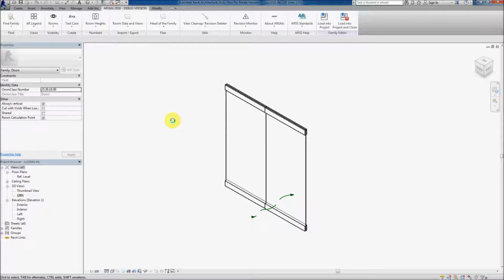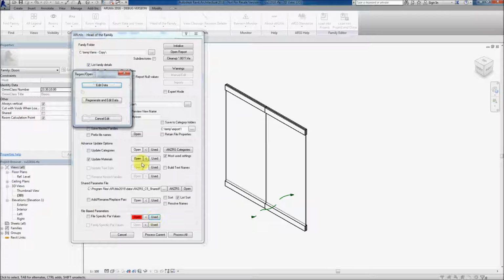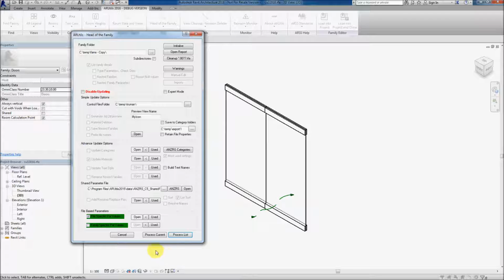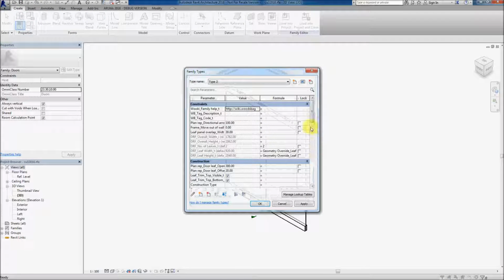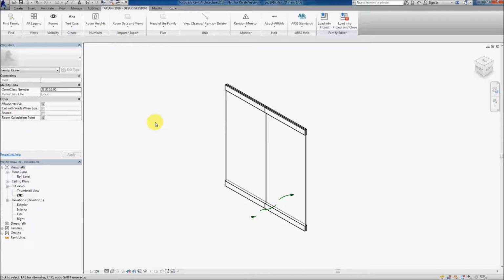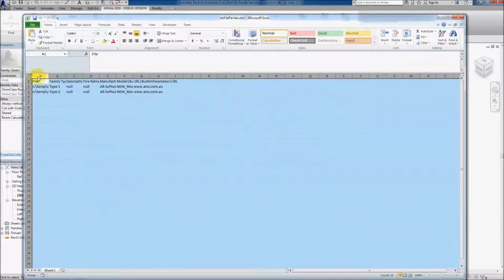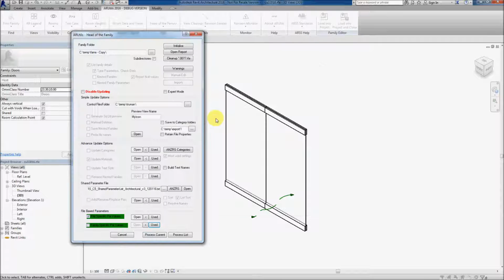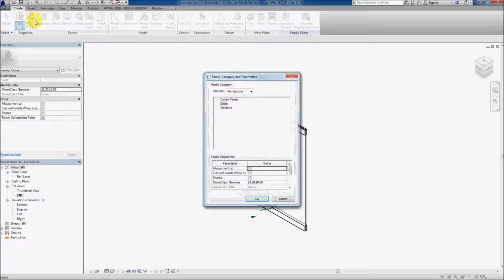ARUtils - Head of the Family - File Specific Parameters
In this presentation we look at using ARUtils - Head of the Family - "File Specific Parameter values" to control the value of individual parameters in families. Values can be applied to all types in the family, or specifically to parameters for each type.